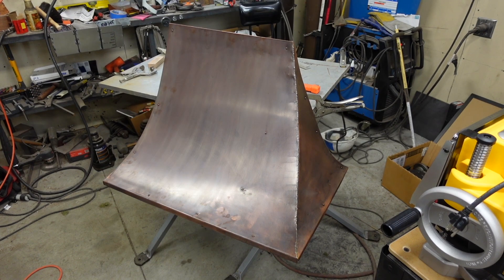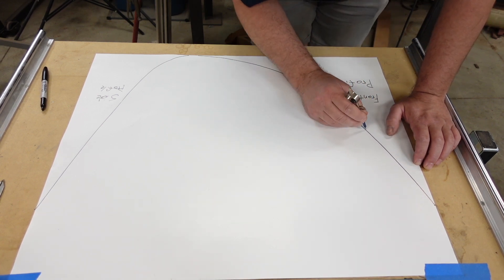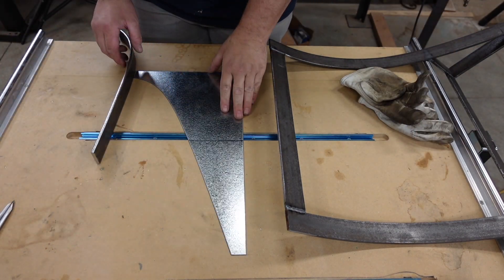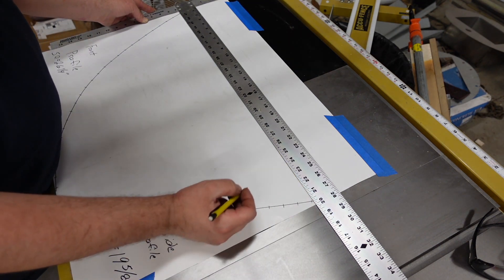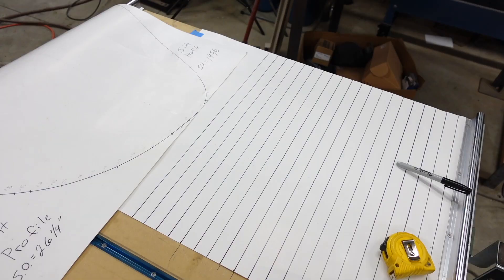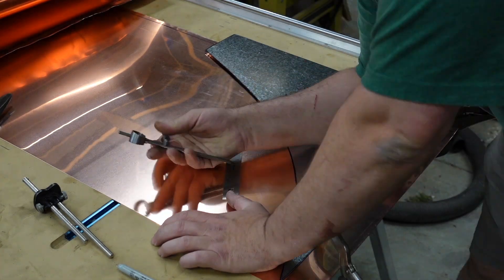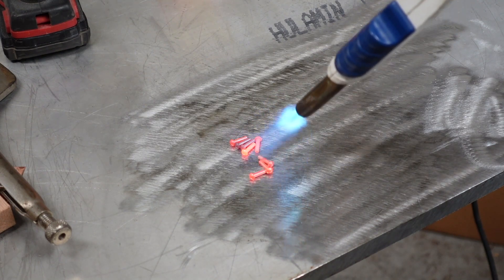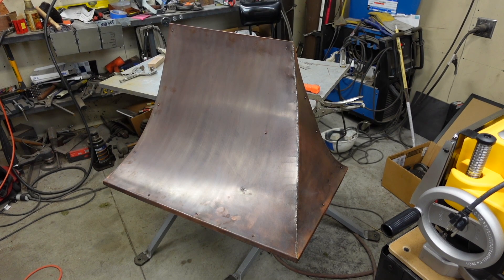🔴 DESIGNING A COPPER AWNING!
In this video I make a copper awning prototype to work out production details and to get final customer approval on the design.  I show how to lay out a curved miter as well as some other techniques.